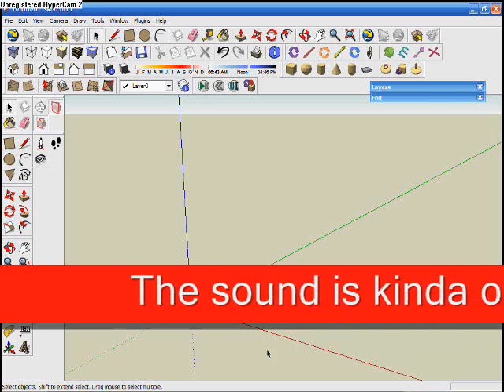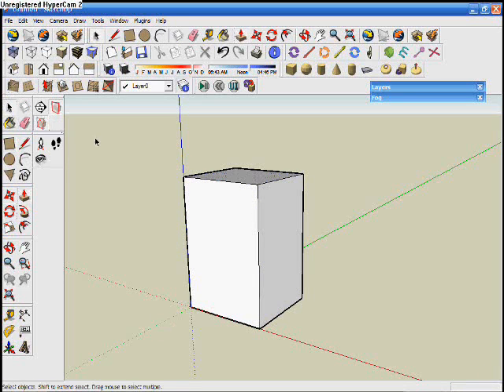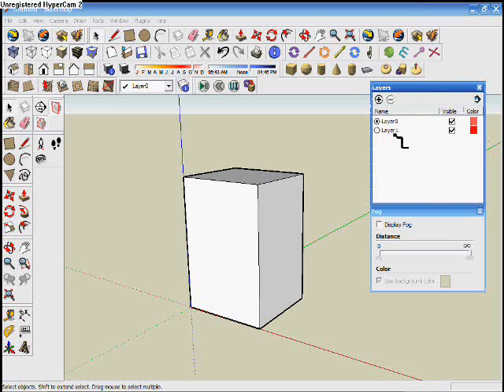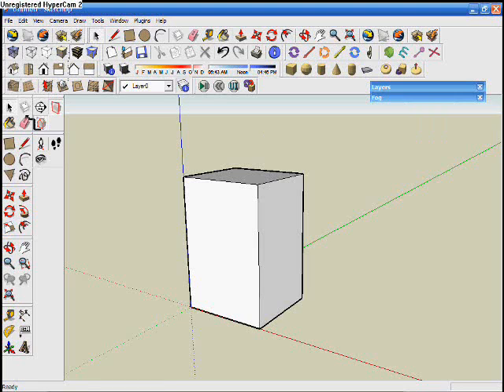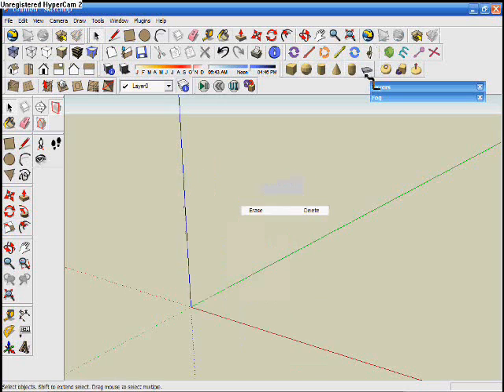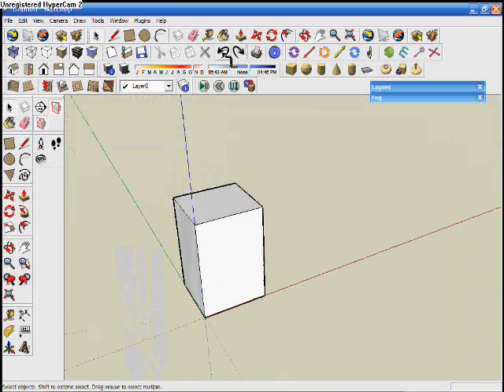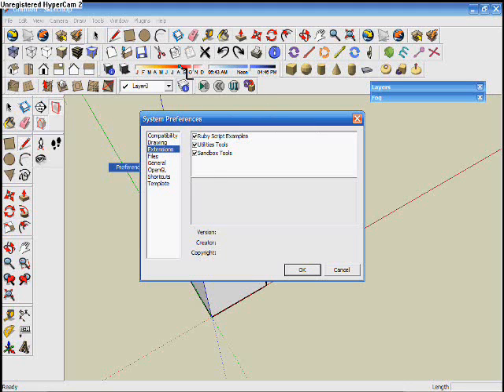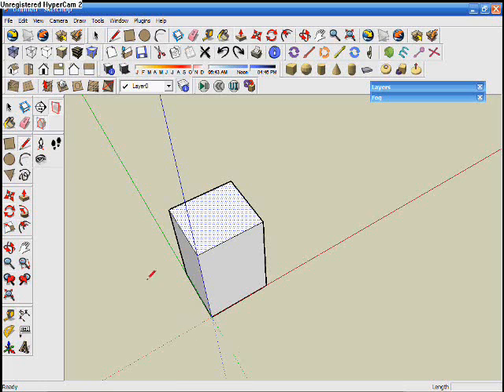How to get a large toolset in Sketchup 6 Free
As requested MANY TIMES over the past two years, or maybe year.  IDK.  Anyhow, this really isn't much, because you're going to get A LOT of duplicate toolbars.  and it will make your work area smaller, but you can organize all the toolbars out by clicking them and dragging them to new places so that the work area can be as big as can be.  Also I have a few plugins on mine, so I'll still have more than you (bwahahaha!), but I'll have links to them below.

Hope this helps all you hopeless peeps!

LINKS: (yay!)

(clicking that will download it)